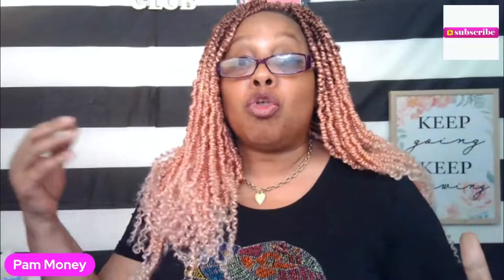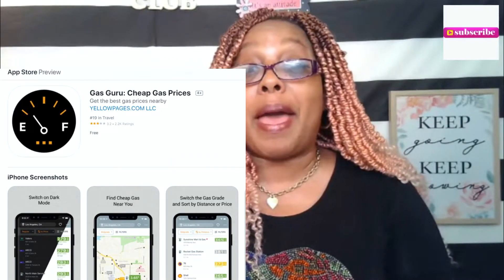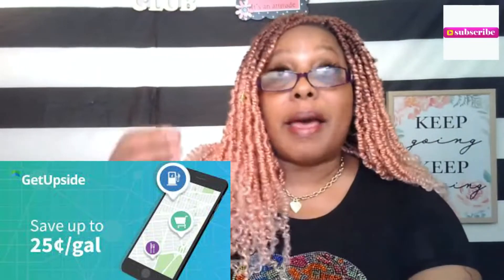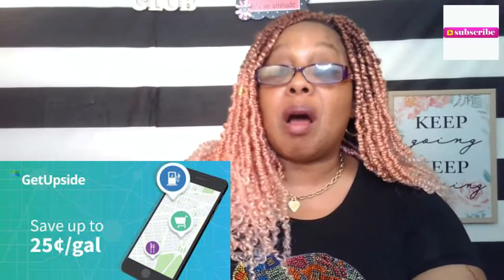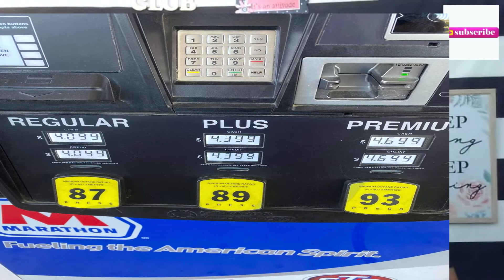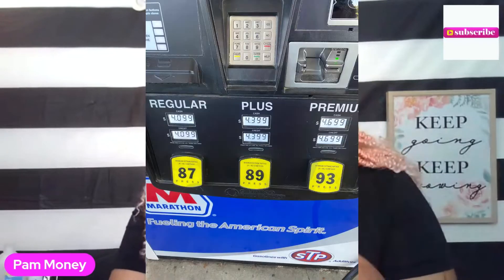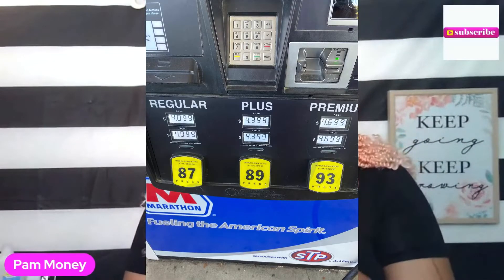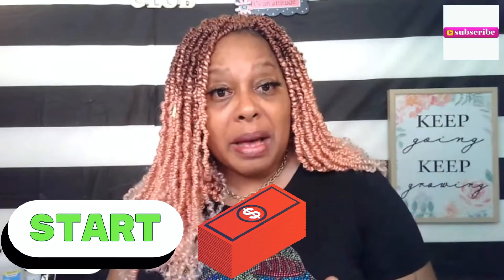Apps To Save Money On Gas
In this video I will be discussing 6 different ways to save money on gas using apps, saving cards and other sites to help decrease the price of gas

📌New Uploads: Sunday, Tuesday, Friday
Weekly Livestream: Tuesday, Thursday (vary on) Fridays and Saturdays